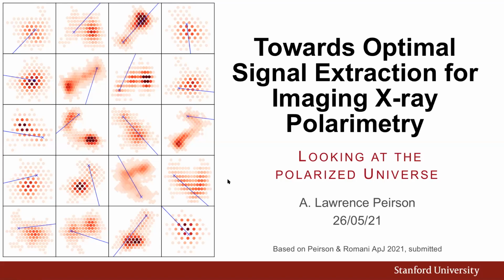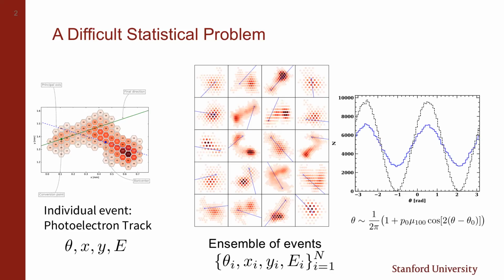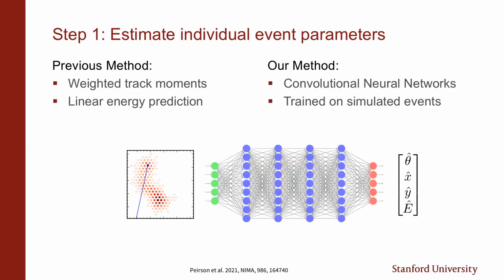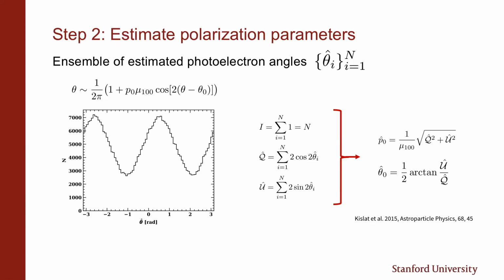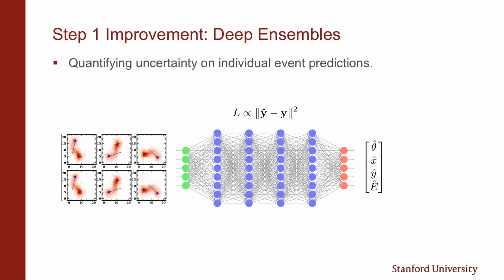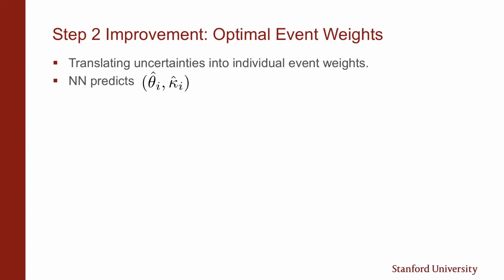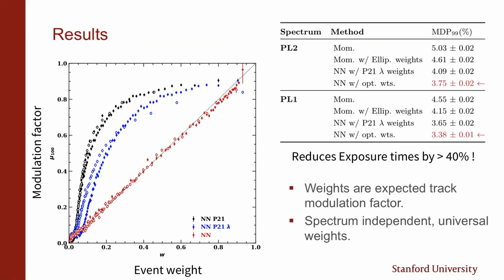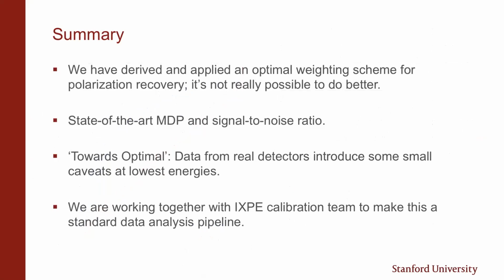L. Peirson at the conference “Looking at the polarized Universe: past, present, and future”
"Towards optimal signal extraction from imaging X-ray polarimetry" L. Peirson (Stanford University). This talk was presented at the conference "Looking at the polarized Universe: past, present, and future" held at the University of Crete in Heraklion, Greece from May 24th to May 28th, 2021.